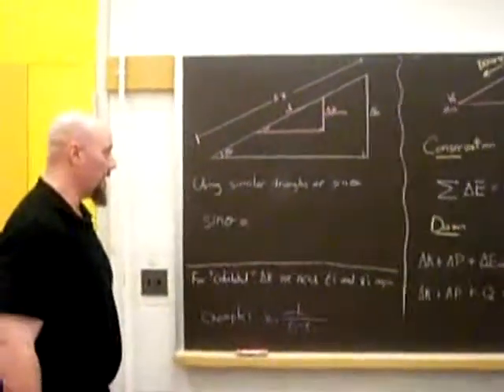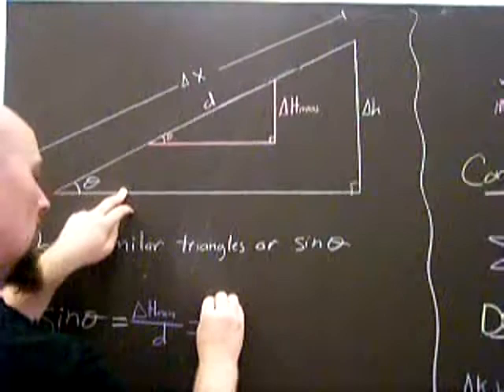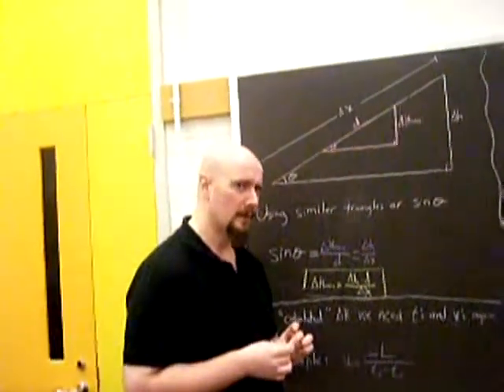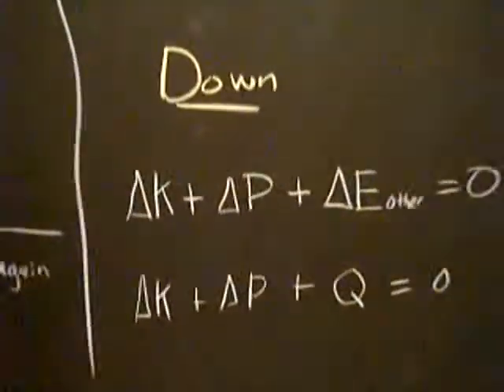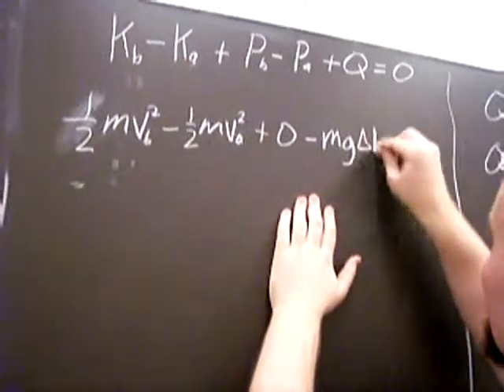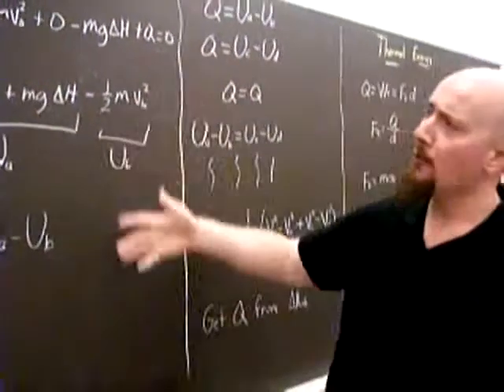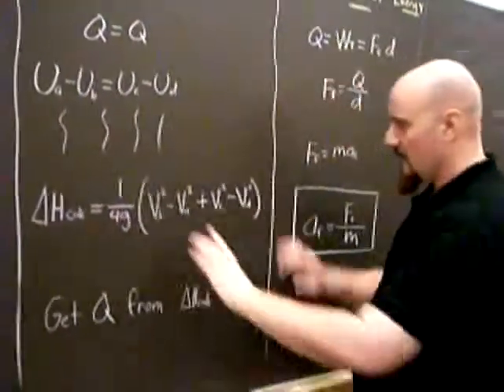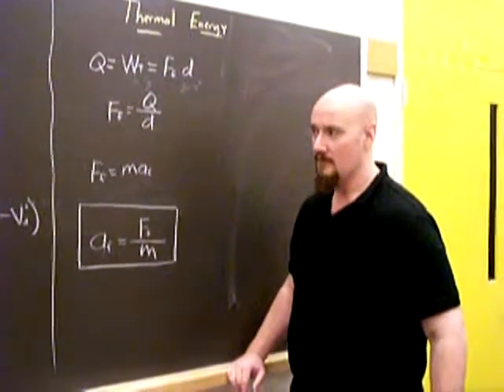Inclined Plane I and II part 3